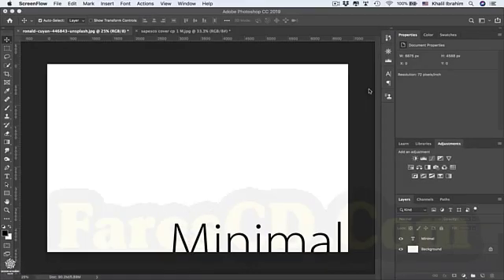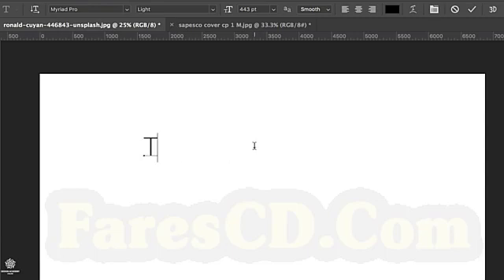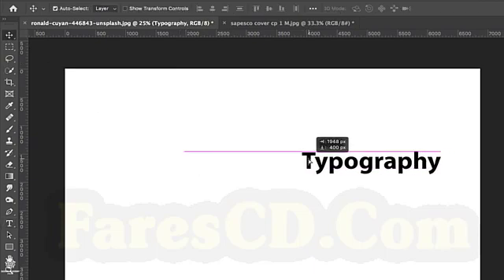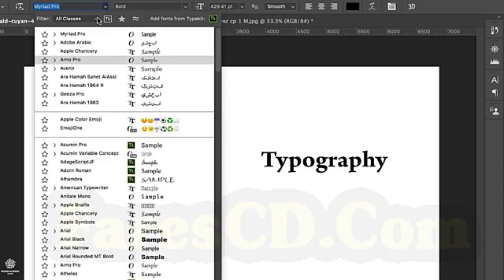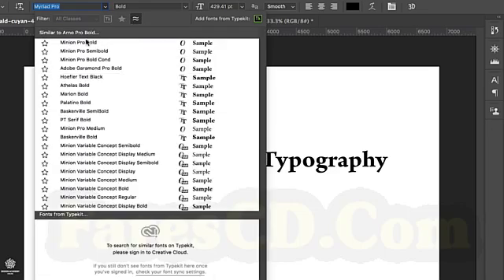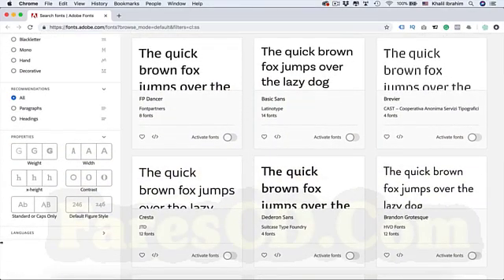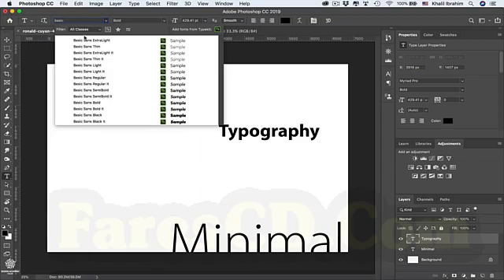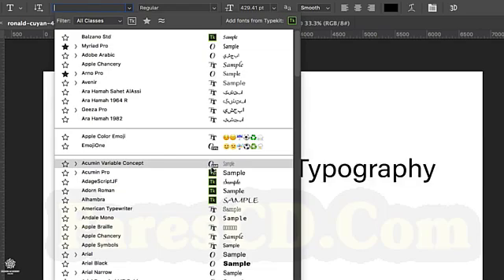60 ازاى تتعلم . Font Selection & filtering in Photoshop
60 ازاى تتعلم . Font Selection & filtering in Photoshop